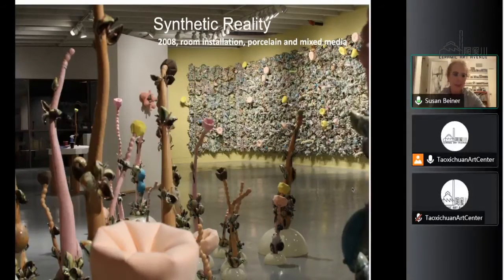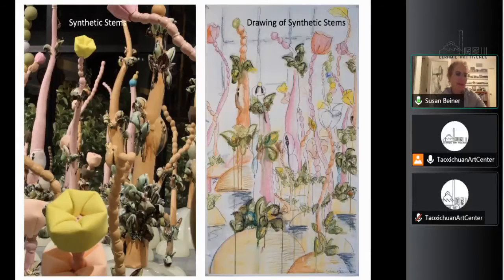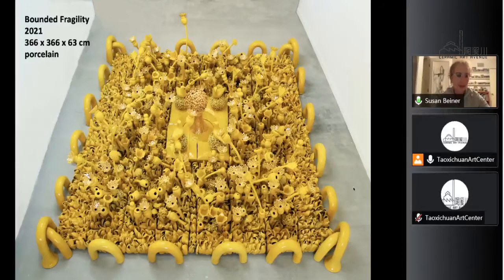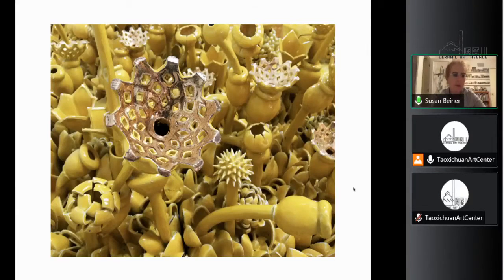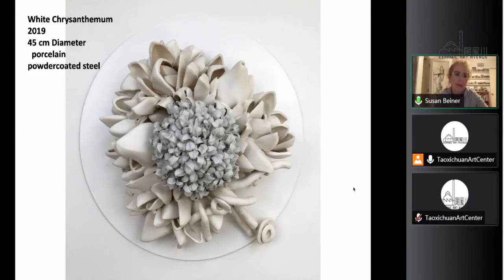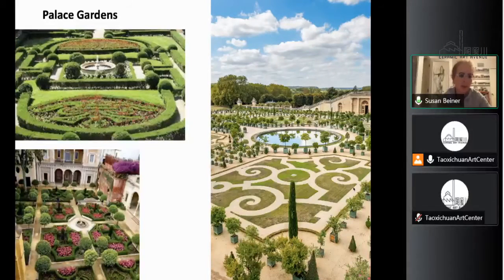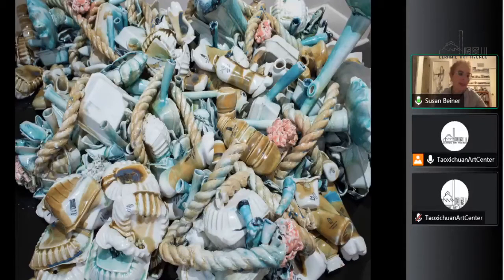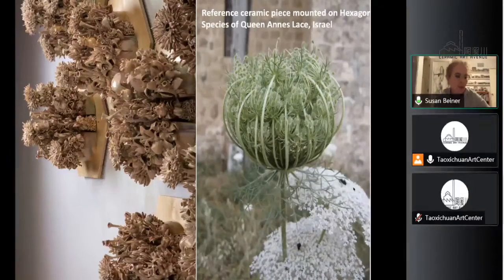Susan Beiner: Next to Nature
Jingdezhen Taoxichuan Education Program - Master Lecture Series (Ceramics)
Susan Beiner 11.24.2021